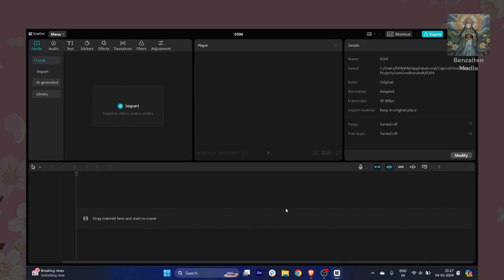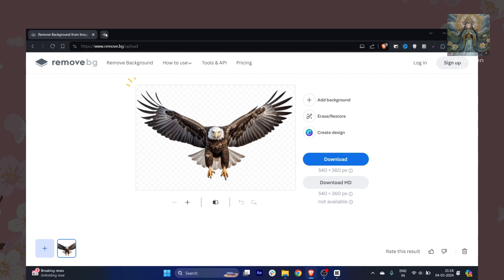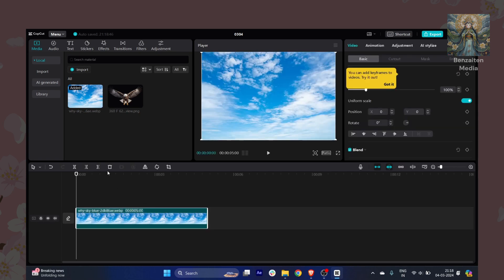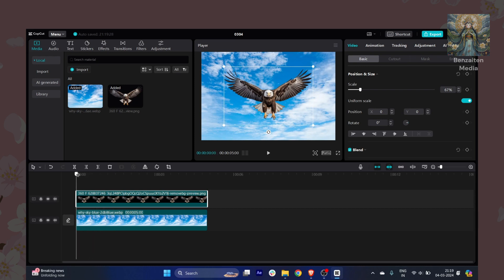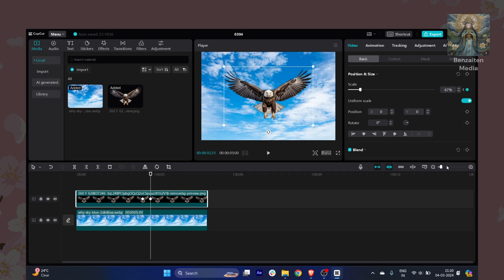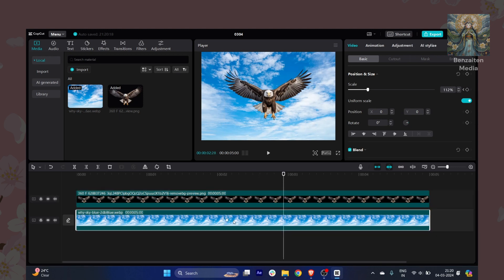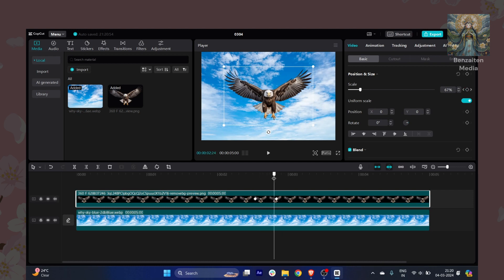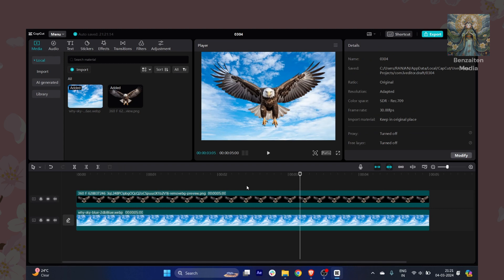How To Add 3D Zoom In Capcut PC (2024 )TUTORIAL